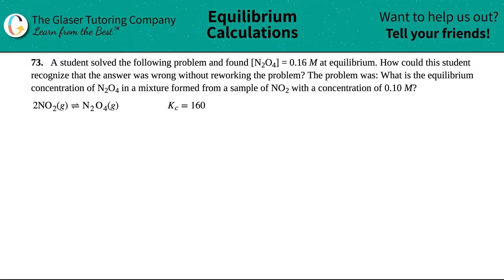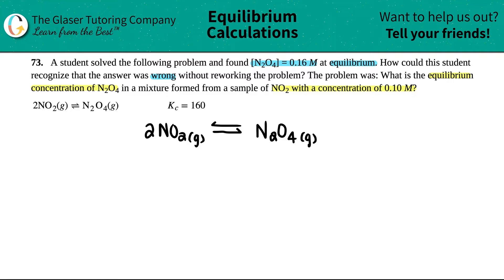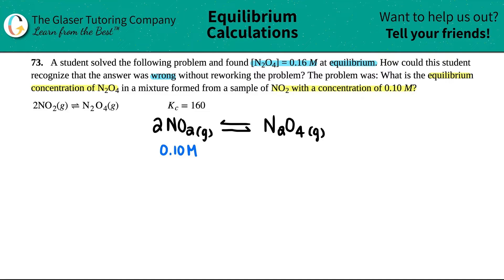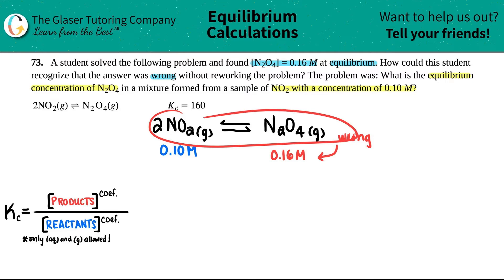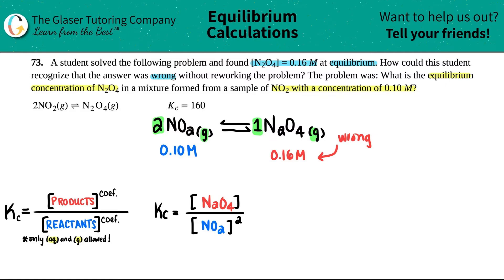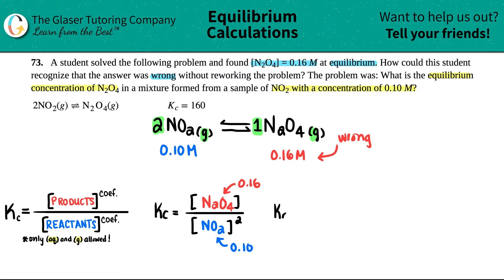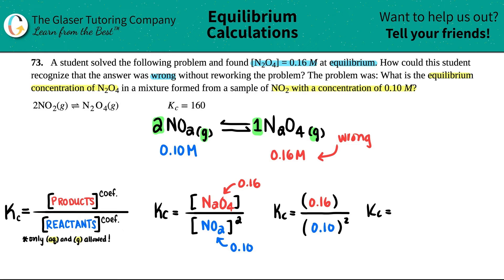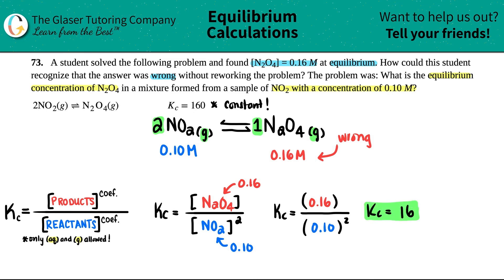13.73 | A student solved the following problem and found [N2O4] = 0.16 M at equilibrium. How could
A student solved the following problem and found [N2O4] = 0.16 M at equilibrium. How could this student recognize that the answer was wrong without reworking the problem? The problem was: What is the equilibrium concentration of N2O4 in a mixture formed from a sample of NO2 with a concentration of 0.10 M?
2NO2(g) ⇌ N2O4(g) Kc = 160